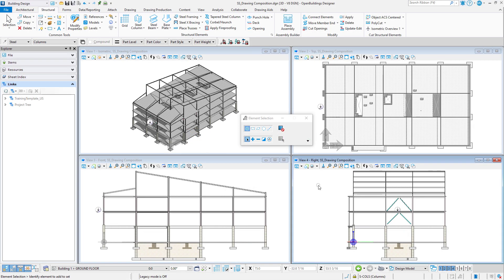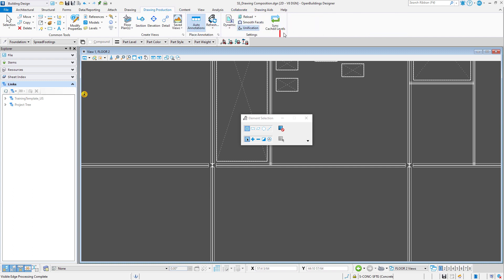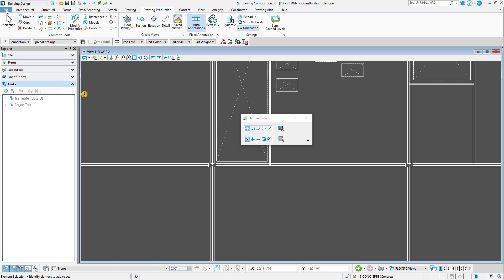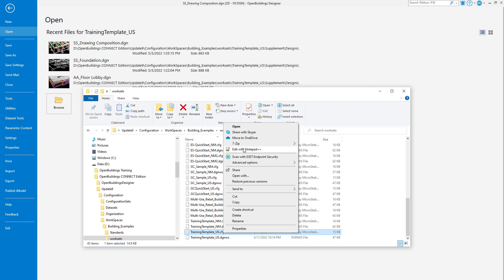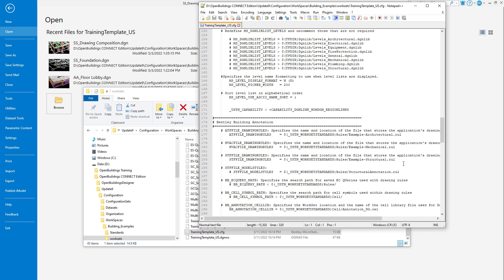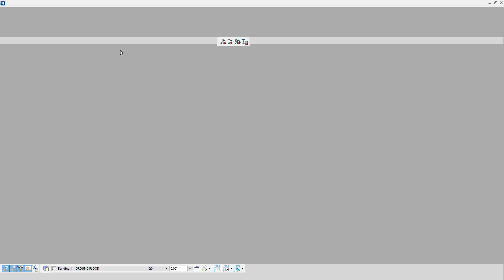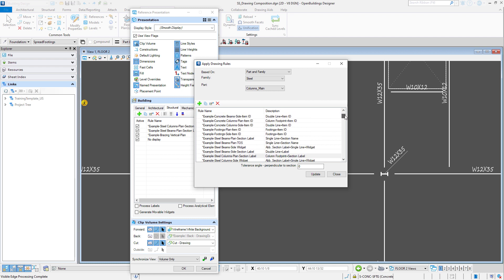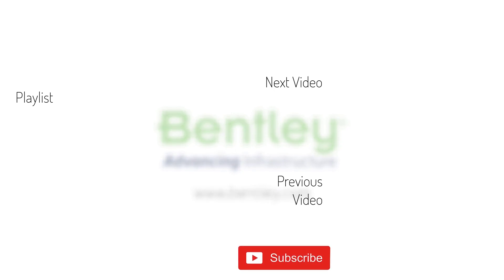New Configurations for Drawing Rules in OpenBuildings Update 9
With the release of OpenBuildings Designer Update 9 the variables ATFFILE_DRAWINGRULES, STFFILE_DRAWINGRULES and HVAC_DRAWINGRULES have been replaced with new variables that make it possible to save and store rules in multiple files at the Organization, WorkSpace and WorkSet levels. In this video we will show you how to update the TrainingTemplate_US WorkSet to take advantage of these new configuration variables and ensure that the structural drawing rules are still available for the QuickStart training.